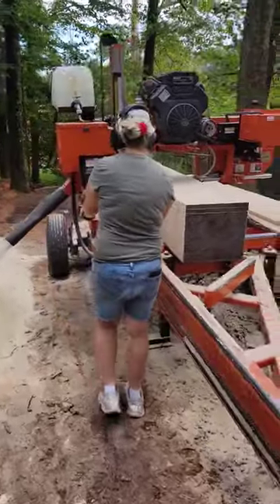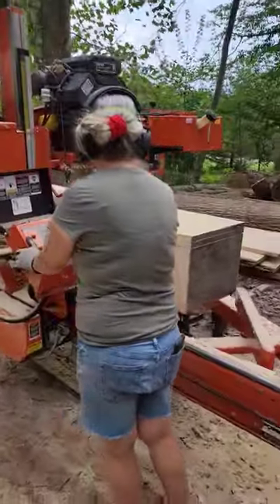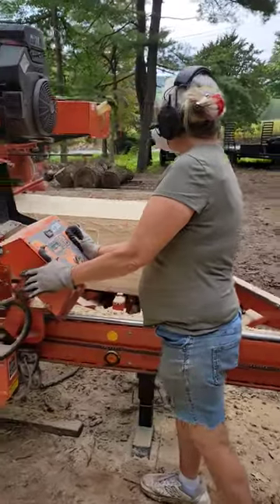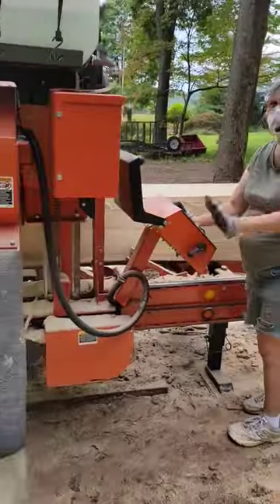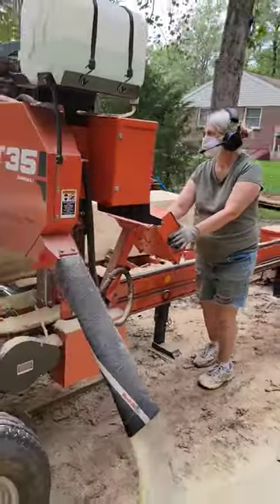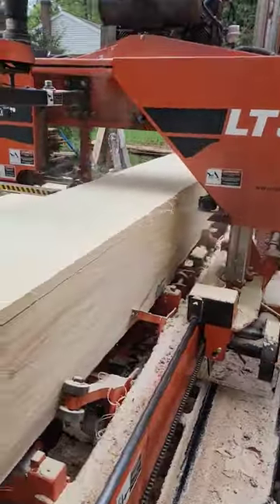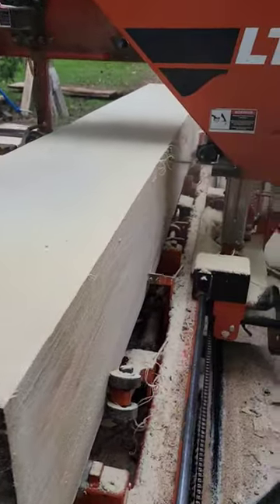The Lady Takes Control